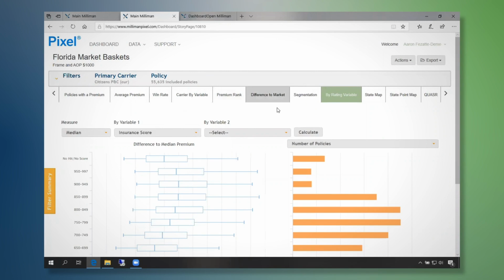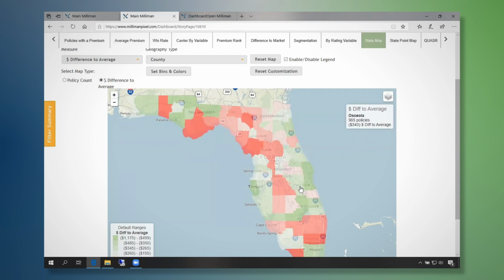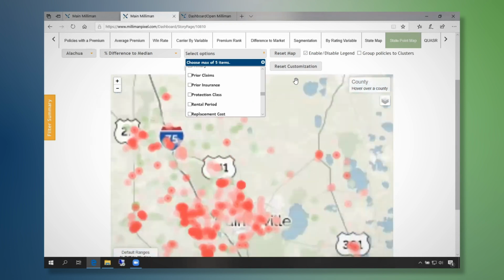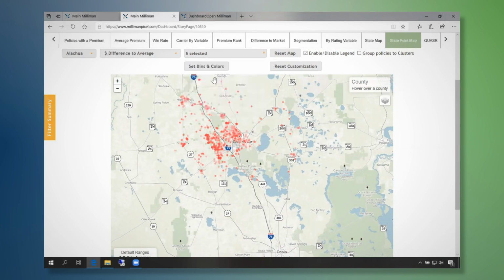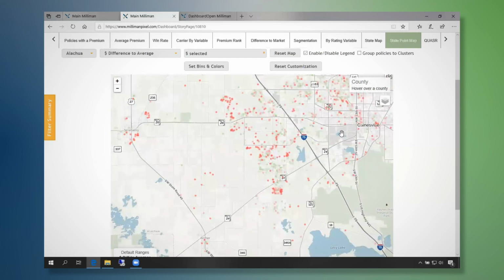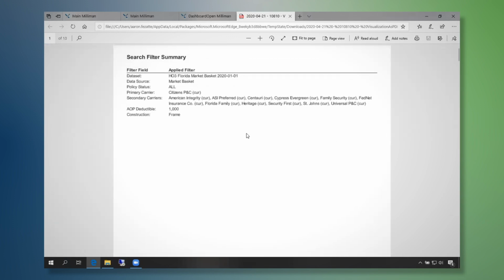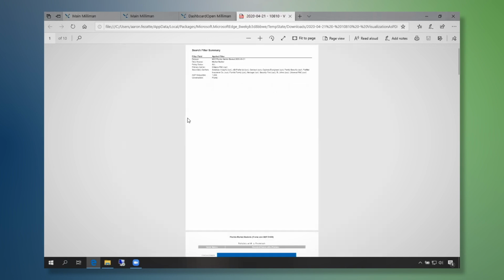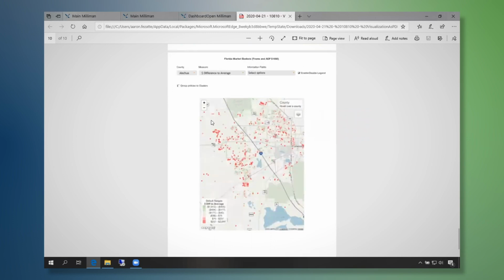Milliman Pixel Demo: Mapping Features (Part Three)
This video highlights Milliman Pixel's mapping features, including:

• State map of % and $ difference to average
• State point map granular view of risk locations by rating attribute
• Saving and publishing storyline visual analytic outputs, filters.
• Summary